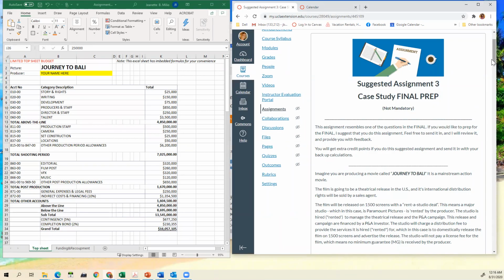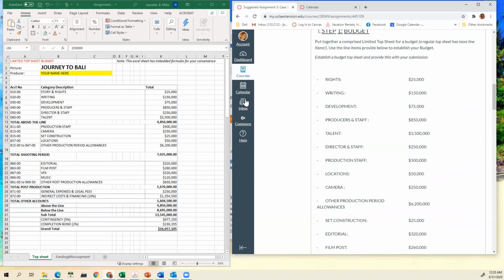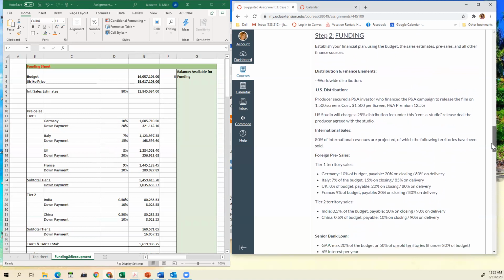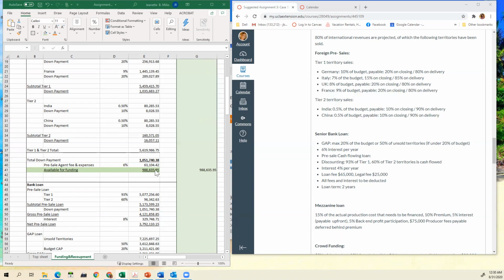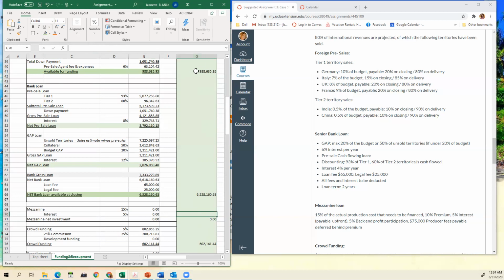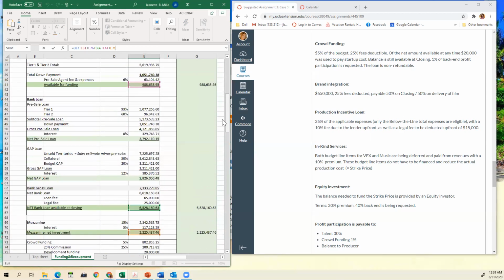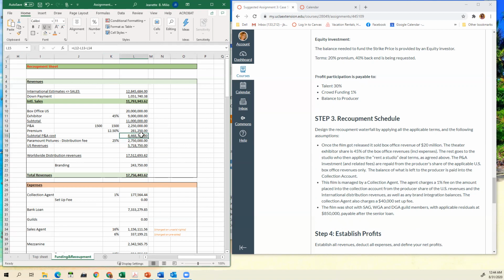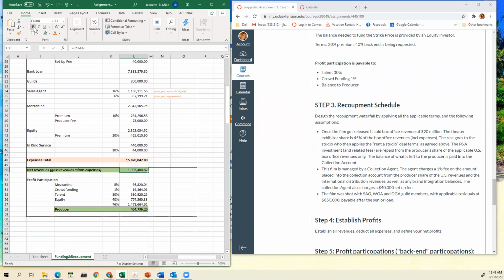Zoom_Case_Study Suggested Assignment 3 - Final Prep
Jeanette B. Milio offers a step by step guidance through the Final prep case study